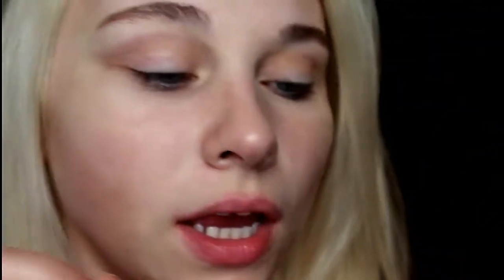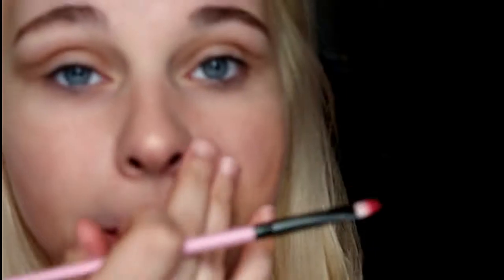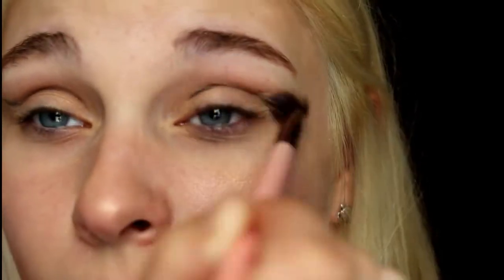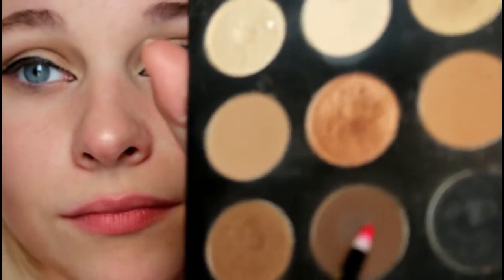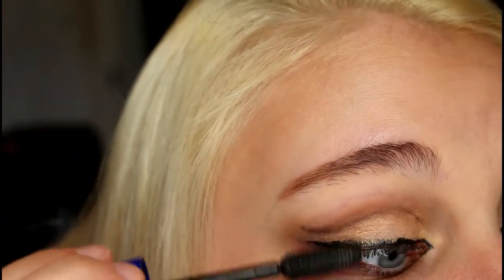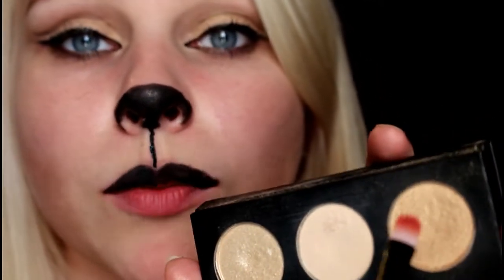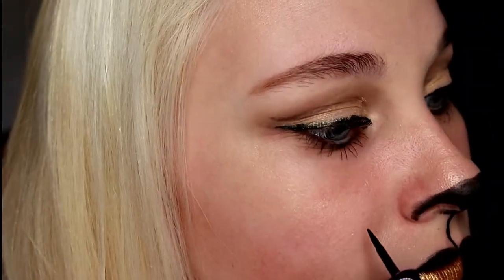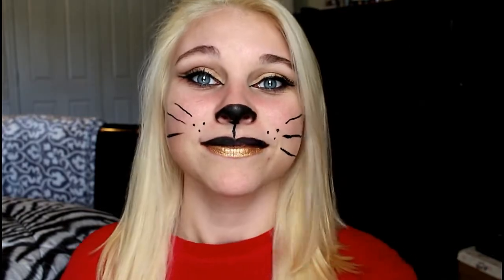EASY HALLOWEEN CAT TUTORIAL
Hello Subbies! This is my first Halloween video and it's a cat tutorial! I hope you enjoy! If you do this look please tag me in it! It isn't my best but I did what I could with what I had! Feel free to put your own spin on it (:

I would appreciate ANY feedback for future videos!